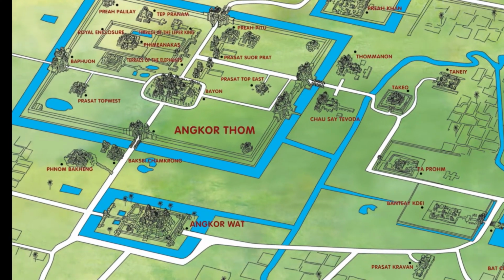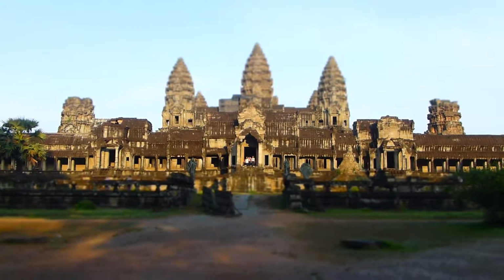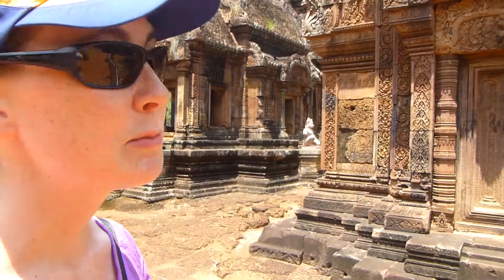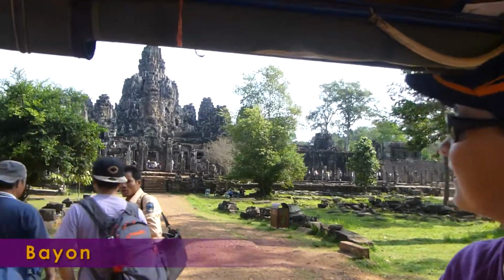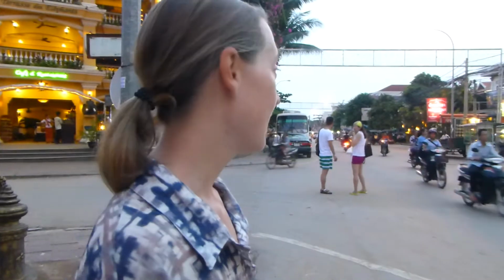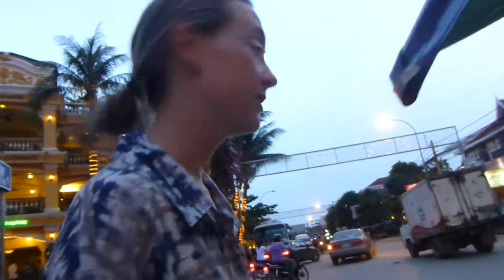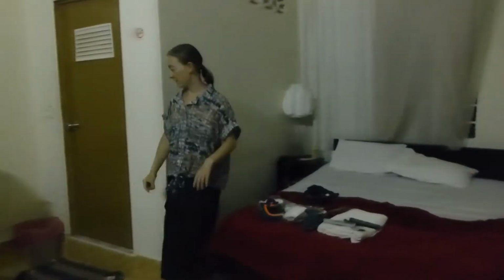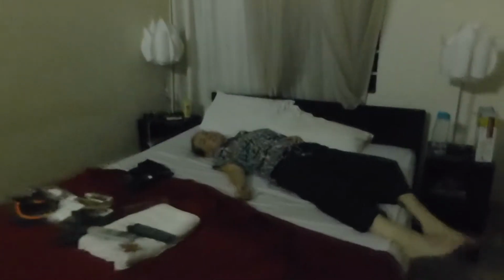RTW - Angkor Temples and Siem Reap, Cambodia